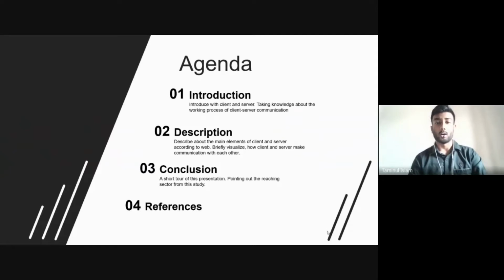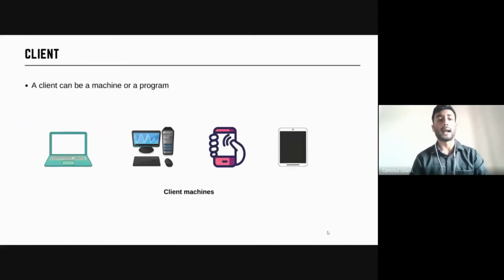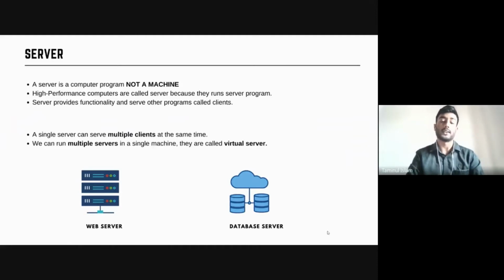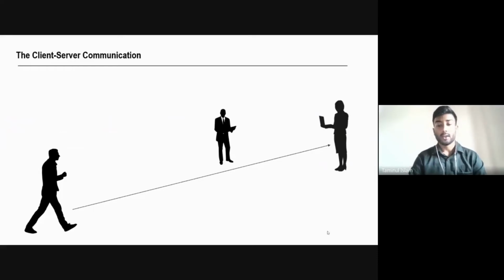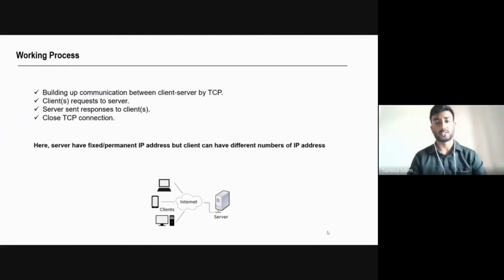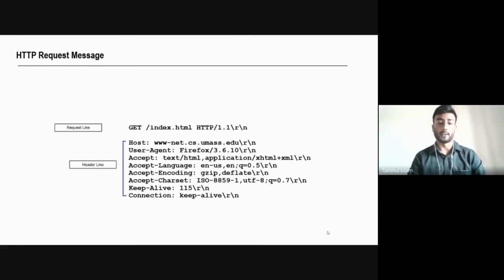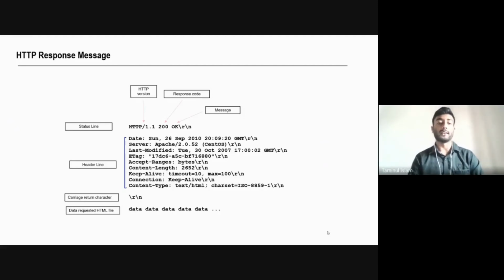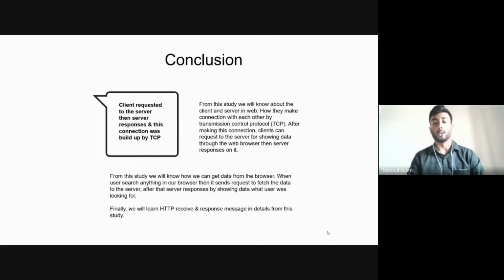Client and Server Communication | Taminul Islam | Web Engineering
Timecodes
0:00 - Presentation Intro
0:20 - Agenda
0:57 - Introduction
1:34 - What is client?
2:26 - What is server?
3:28 - Client-Server Communication
5:15 - Working Process
5:53 - HTTP Request Message
7:16 - HTTP Response Message
8:17 - Conclution